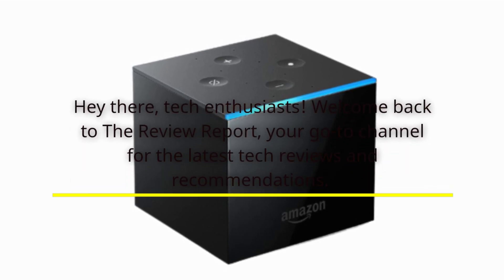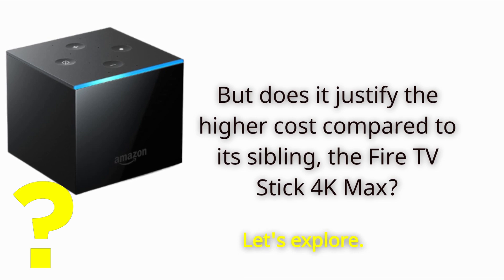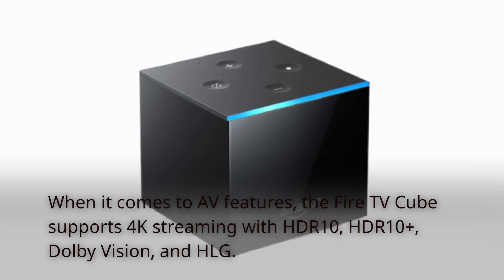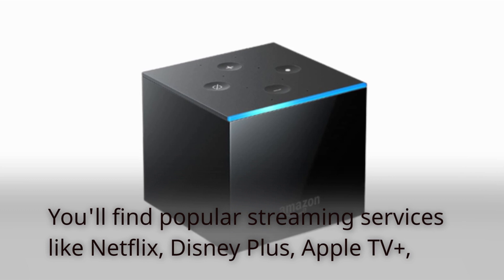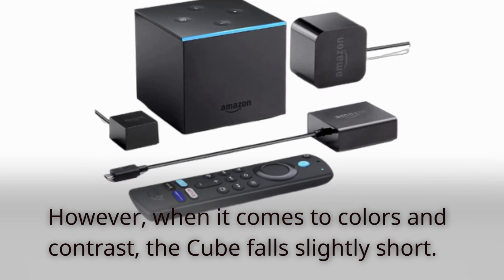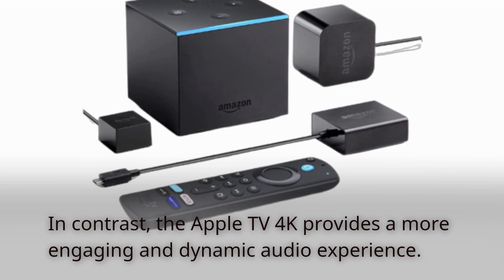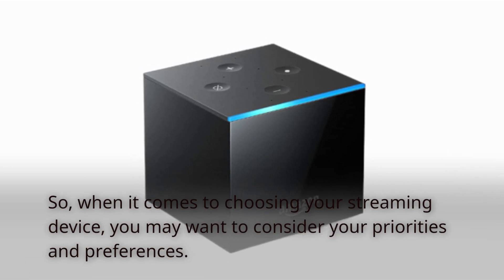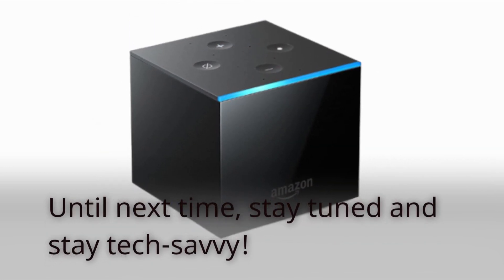Amazon Fire TV Cube (3rd Generation) Review: The Most Powerful Streaming Device with Voice Control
Amazon Product Name : Amazon Fire TV Cube (3rd Generation)

In this video, we bring you an in-depth review of the Amazon Fire TV Cube (3rd Generation), the latest iteration of Amazon's popular streaming device with built-in Alexa voice control.

Our review covers all the key features and functionalities of the Fire TV Cube (3rd Generation). We start by discussing its powerful performance, thanks to the hexa-core processor and improved memory, which ensures fast and responsive streaming of your favorite movies, TV shows, and more. We'll also explore its support for 4K Ultra HD, Dolby Vision, and HDR10+, delivering stunning visuals and immersive viewing experiences.

Next, we'll dive into the hands-free voice control capabilities of the Fire TV Cube. With built-in Alexa, you can control your entertainment experience using just your voice, from searching for content, adjusting volume and playback, to even controlling compatible smart home devices. We'll highlight the convenience and ease of use that comes with the hands-free Alexa control.

Furthermore, we'll touch upon the vast content library available on the Fire TV Cube. From popular streaming platforms like Netflix, Prime Video, and Hulu to a wide variety of other apps for sports, news, music, and more, we'll explore the extensive range of content options that ensure there's always something to watch.

Additionally, we'll discuss the added features and benefits of the Fire TV Cube (3rd Generation). This includes support for multi-room music, allowing you to synchronize your music playback across multiple compatible devices. We'll also explore the advanced audio capabilities, such as Dolby Atmos support, for an enhanced audio experience.

If you're looking for a streaming device that combines powerful performance, hands-free voice control, and a vast content library, make sure to watch our comprehensive review of the Amazon Fire TV Cube (3rd Generation).